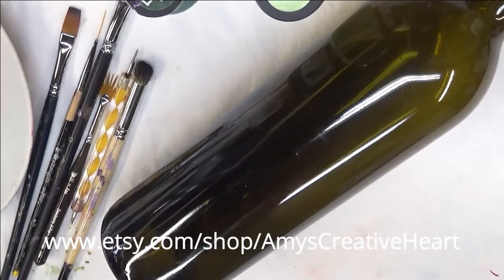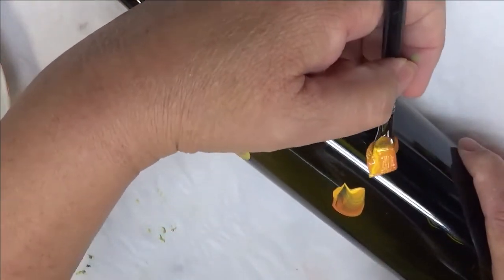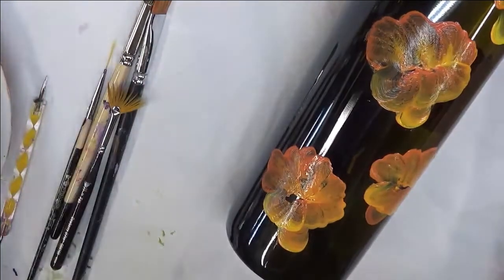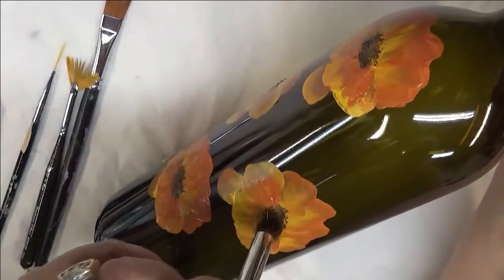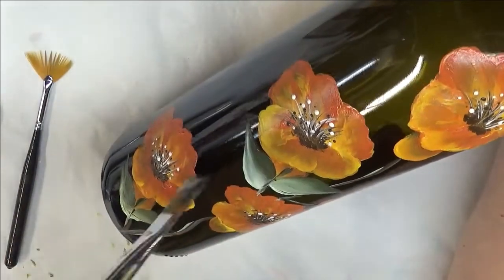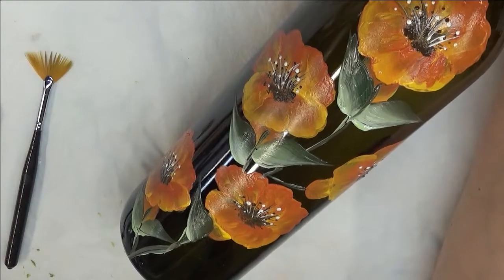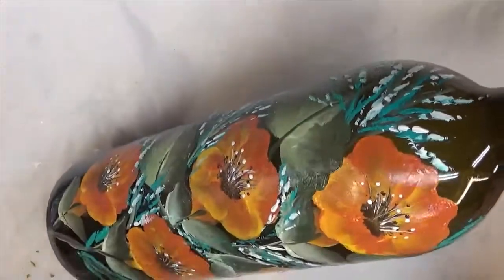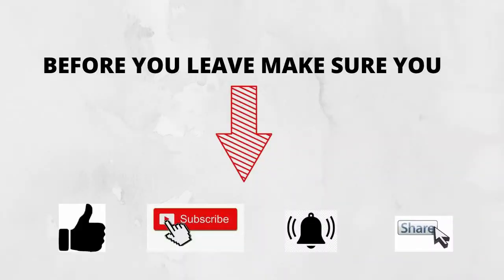HOW TO DECORATE A BOTTLE | Painting Easy Flowers | Simple | Beginners | Aressa1 | 2020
This video will show you how to decorate a bottle. I provide information on painting easy flowers.  They are simple and perfect for beginners. My channel is a place for you to view easy painting tutorials.  Gather your friends, even if you have to do it via Zoom, and paint.  Come paint and create with me!

Donna Dewberry Fan Brush

Wicker White
Moon Yellow
Real Brown
Autumn Leaves
Fresh Foliage
Thicket

Amazon

6 Flat Brush
10 Flat Brush

Amazon

Amazon

8 Deerfoot Stippler

Donna Dewberry Mini Brush Set 9pc

2 Fan Brush

Wondershare Filmora9